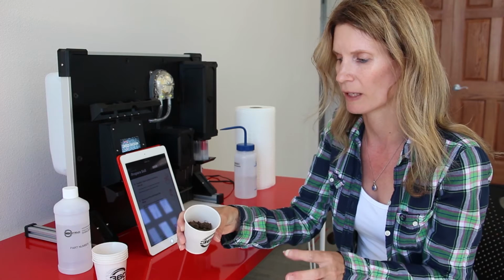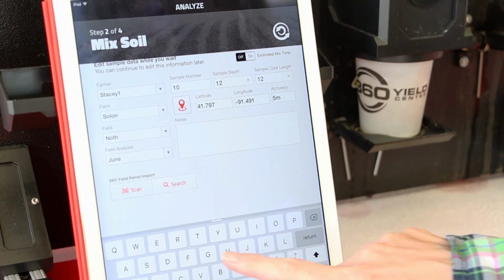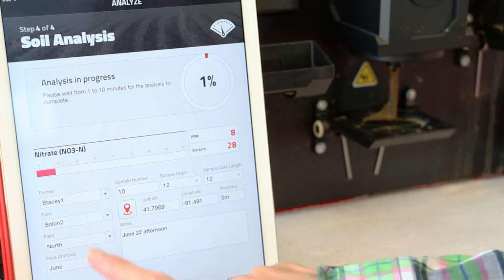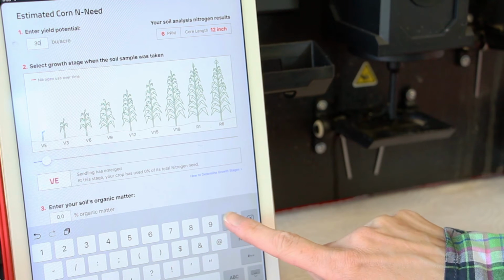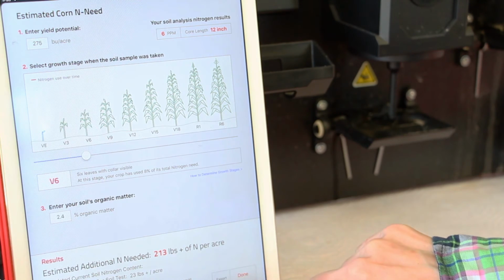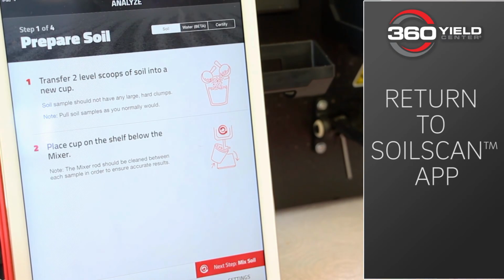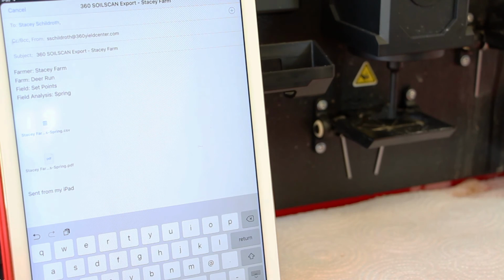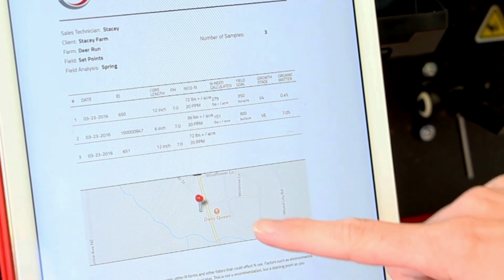360 SOILSCAN: Testing, N Calculator, and Exporting Results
Stacey Schildroth walks through the process of Testing, the Nitrogen Calculator, and Exporting Results on 360 SOILSCAN.
Part 1: Prepping + Mixing Soil (00:09)
Part 2: Run Analysis (02:11)
Part 3: Calculate N-need and Export Report (02:59)
Part 4: Exporting Multiple Reports (05:13)